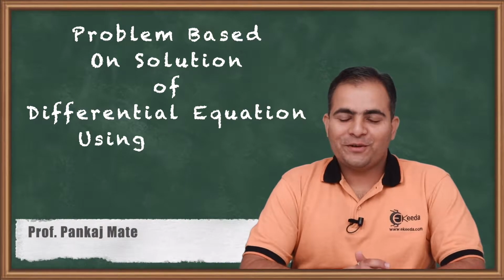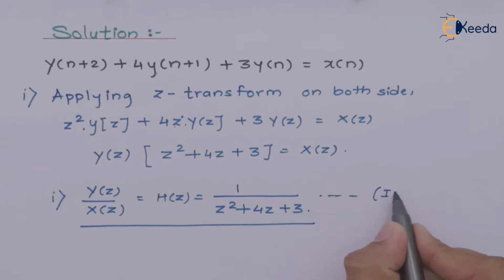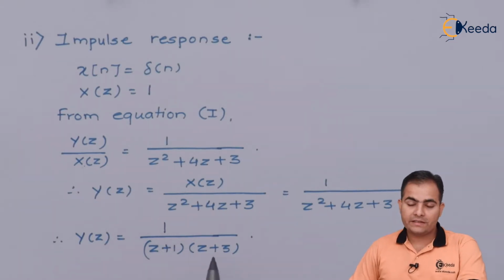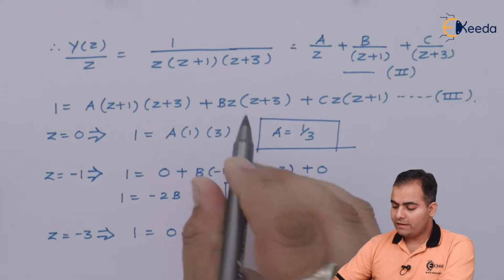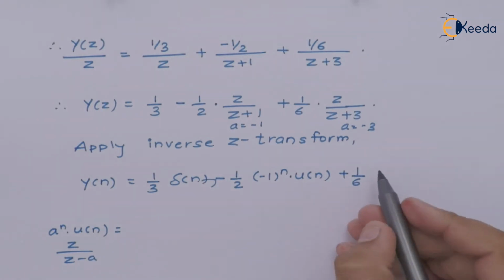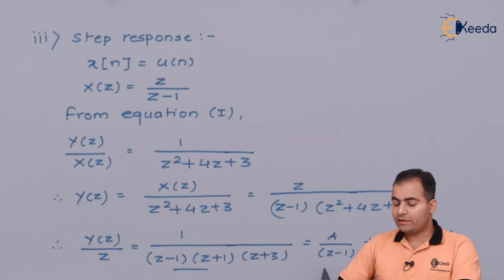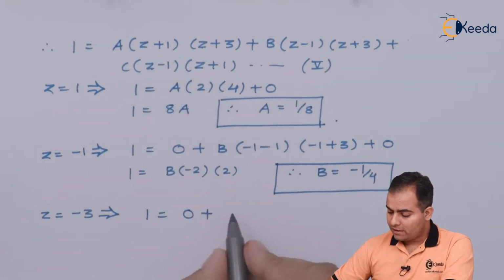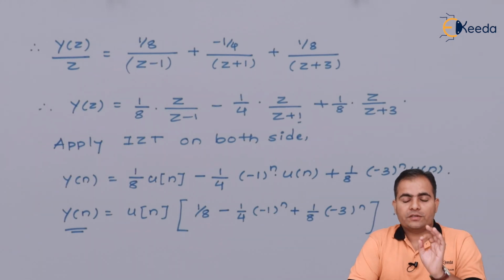Solution Of Differential Equation Using Inverse Z-Transform in Signals and Systems | Problem 1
Unlocking the mysteries of Signals and Systems, this tutorial dives into solving Differential Equations with the Inverse Z-Transform. Watch as we tackle Problem 1 step-by-step, simplifying complex concepts into easy-to-follow methods. Discover the power of Inverse Z-Transform in understanding Signals and Systems, demystifying the intricacies of Differential Equations. Enhance your grasp on this fundamental aspect of engineering and signal processing. Join us to unravel the solution to this challenging problem and expand your knowledge in Signals and Systems effortlessly!

Happy Learning.